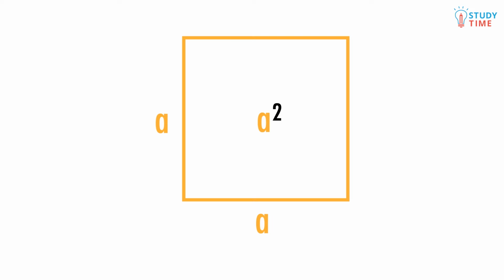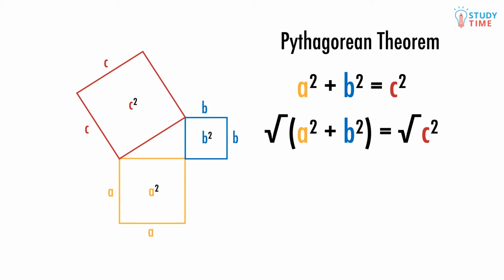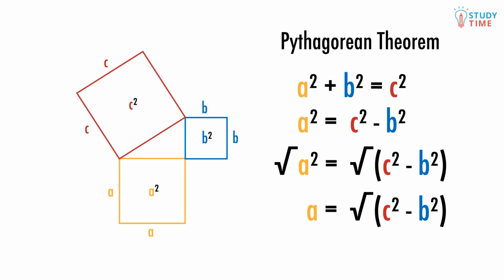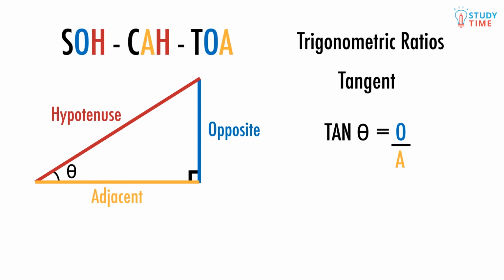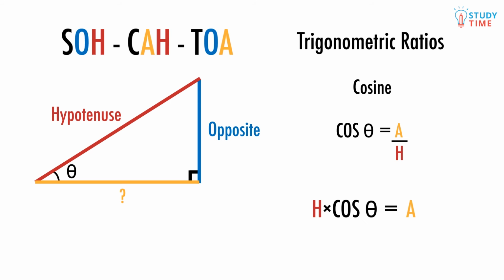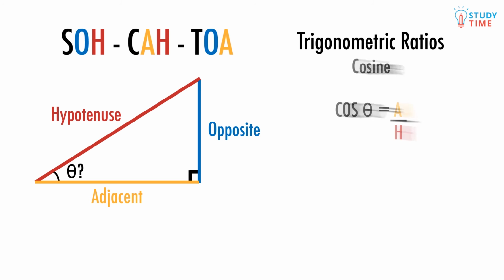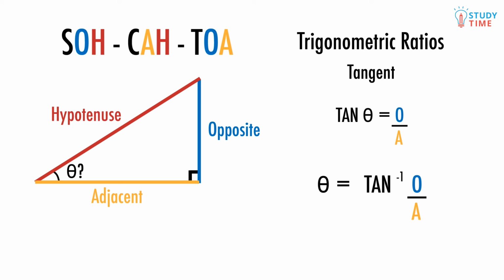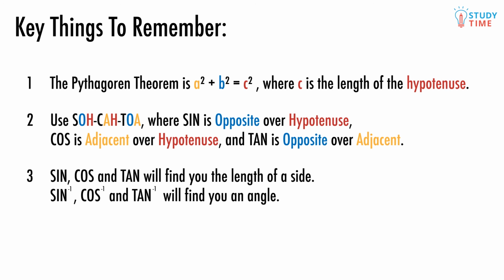L1 Maths | Geometric Reasoning | 3. Trigonometry | StudyTime NZ